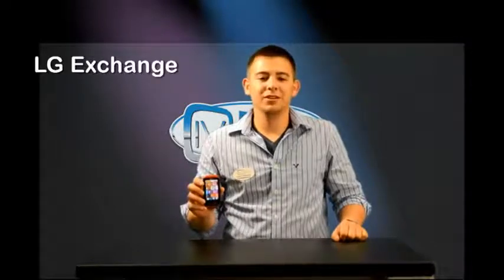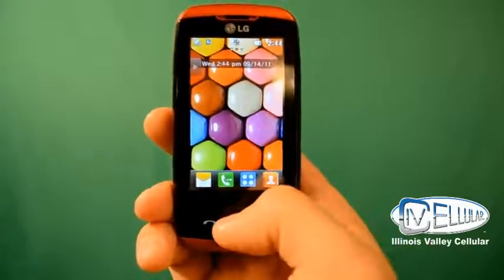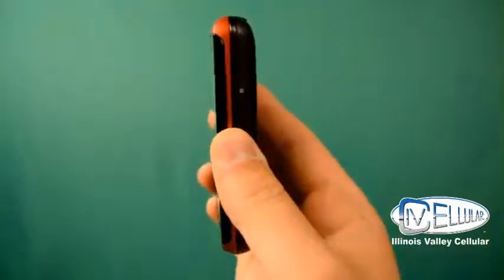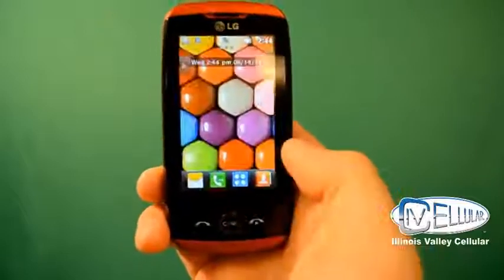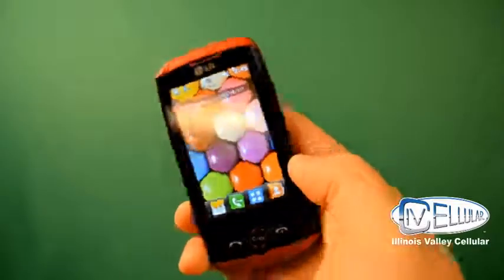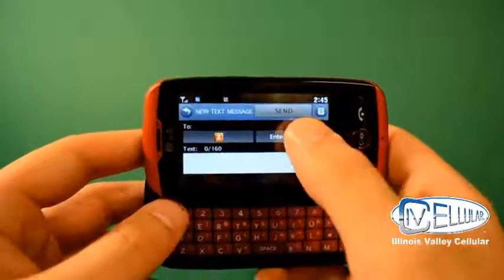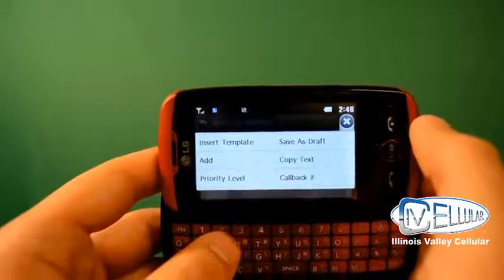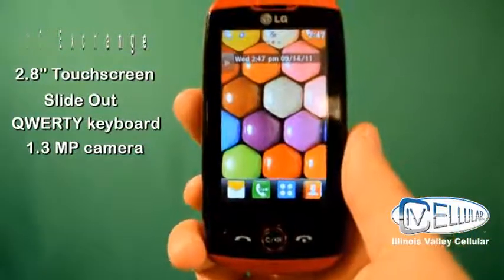PHONGCACHMOBILE - LG Exchange.flv